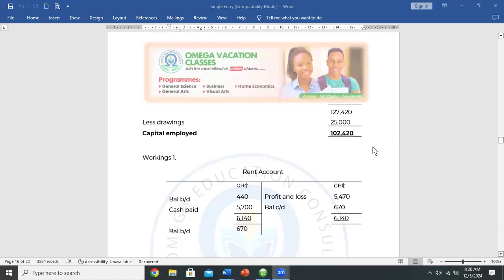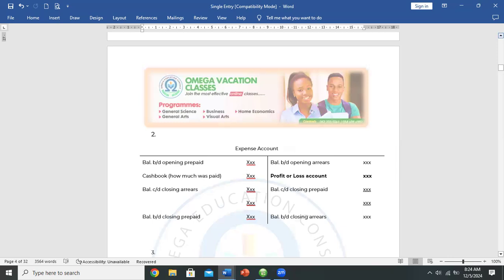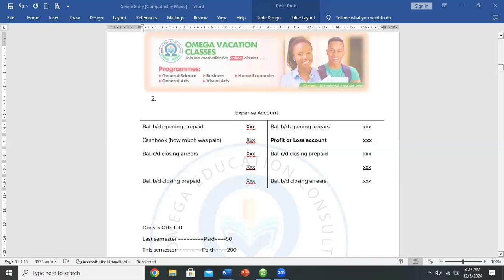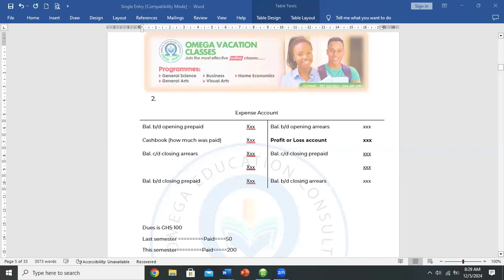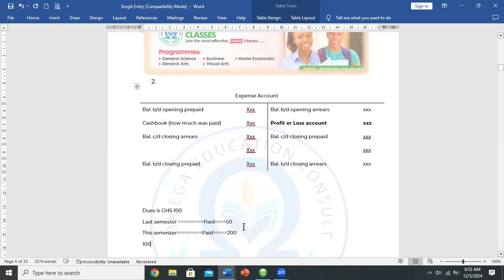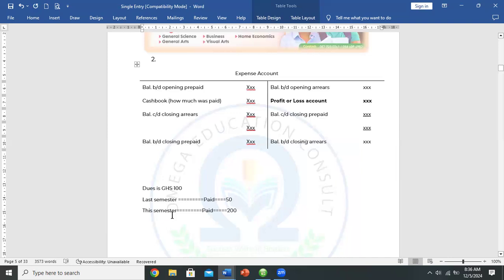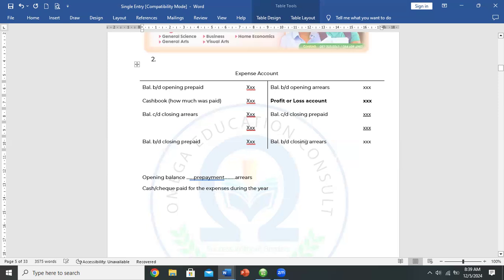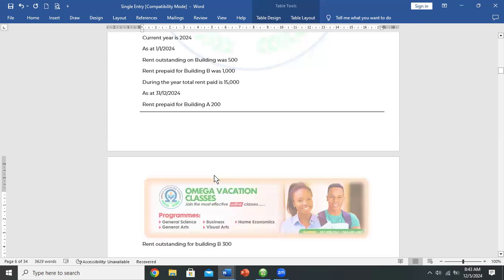Single entry and imcomplete records 9